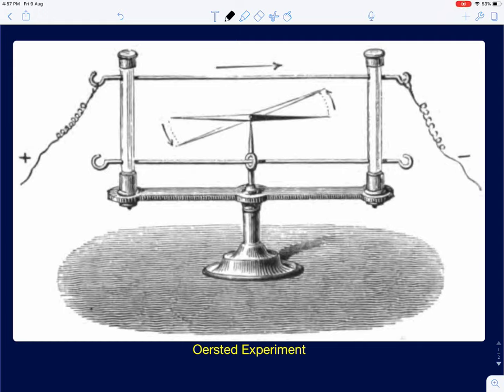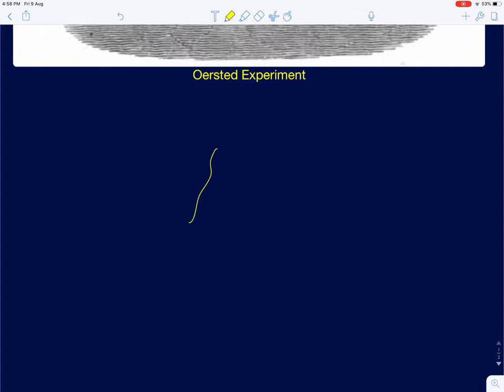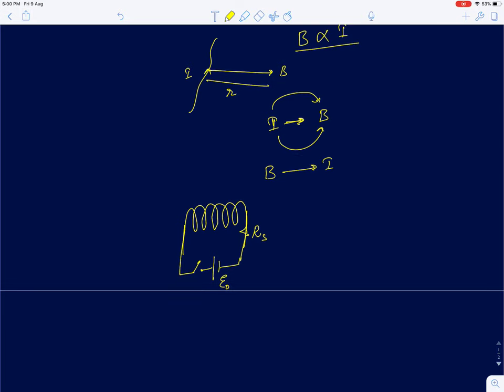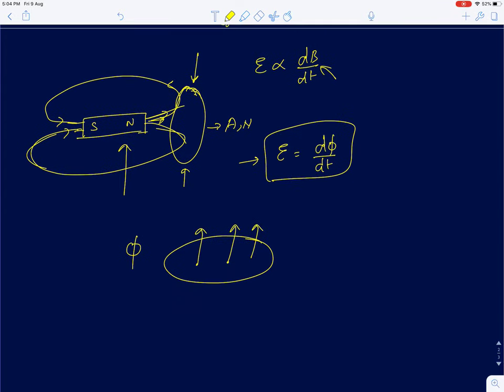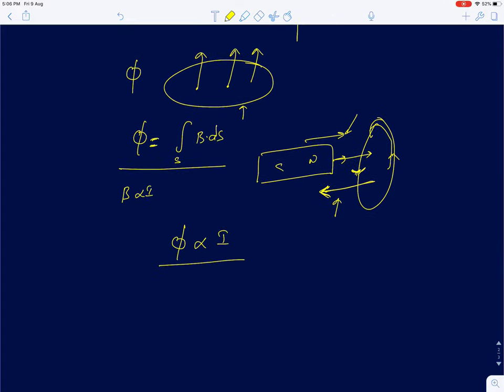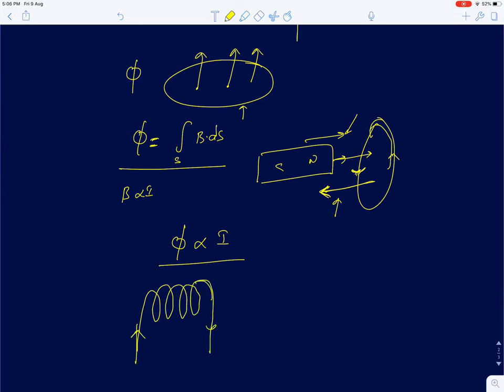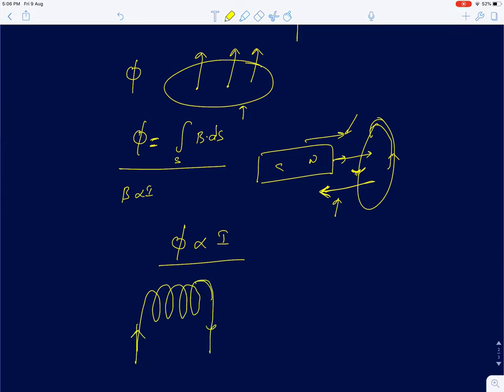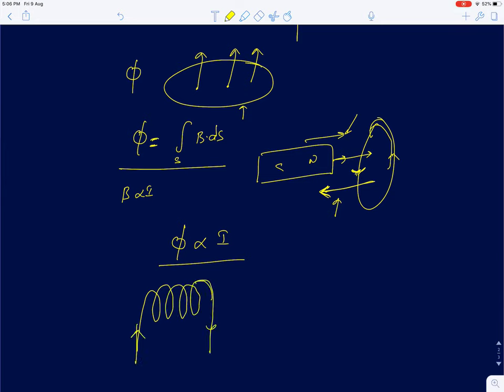ES Lecture 28: Introduction to Inductors, charging and discharging, flux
This lecture serves as an introduction to Inductor and flux in magnetic circuit. Charging and discharging of inductors is also described in detail.